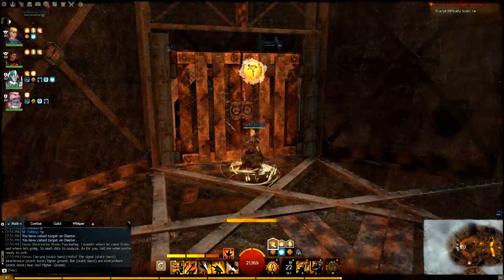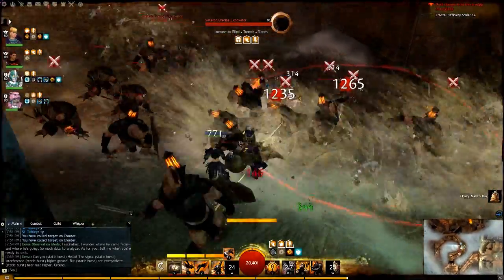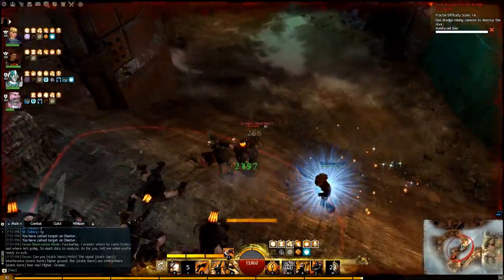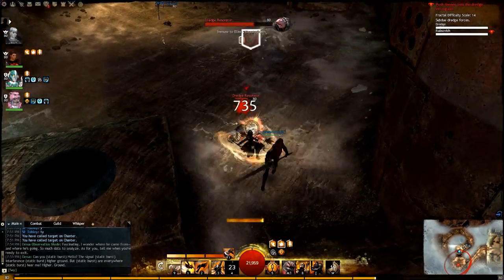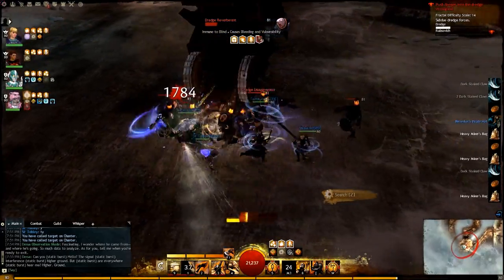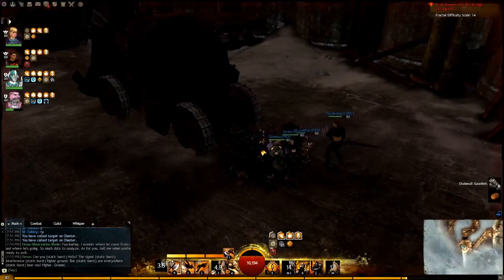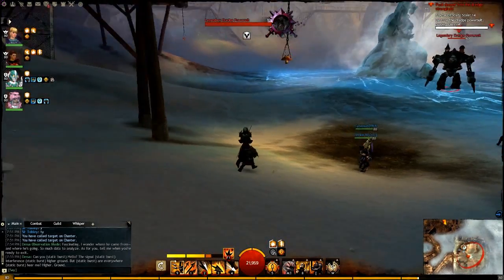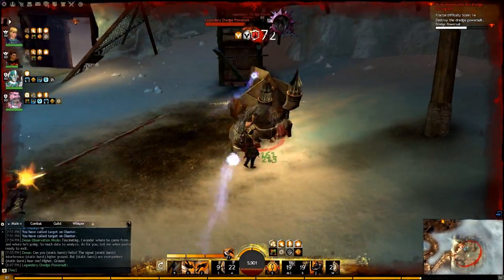GW2 - Dredge Fractal War Tier 2 Cannon + Dredge Boss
Guide to Dredge fractal in Fractal of the Mists dungeon, Cannon + Dredge paths, Warrior perspective